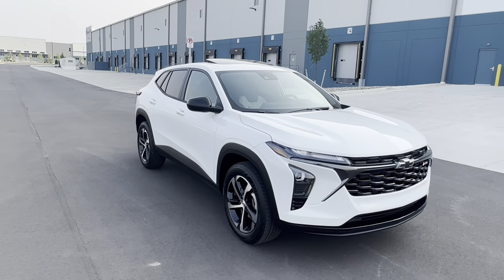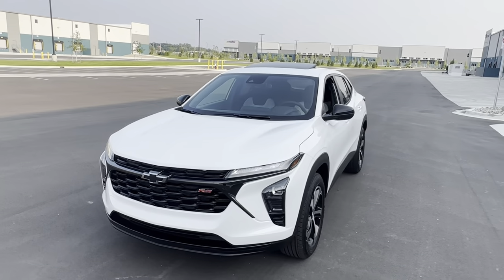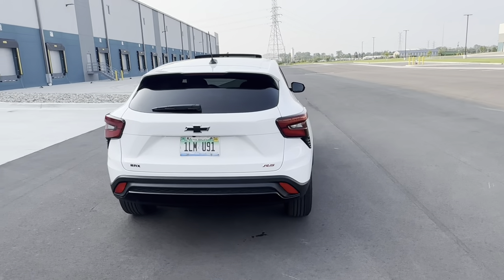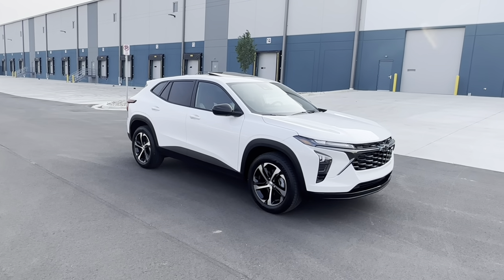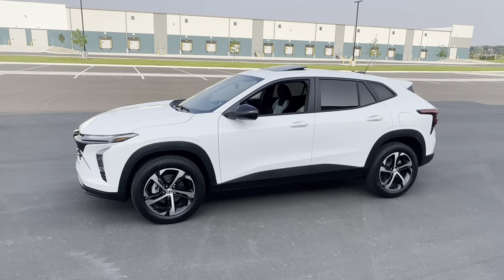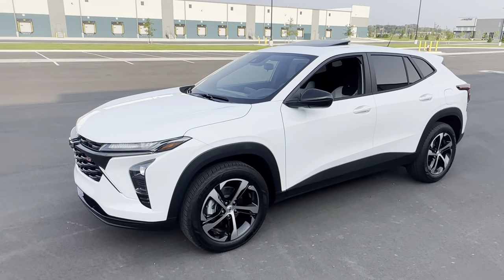ALL NEW 2024 CHEVY TRAX RS NEW CAR UPDATE!